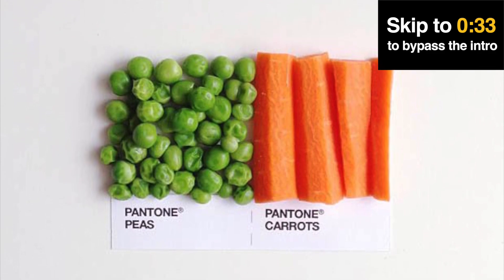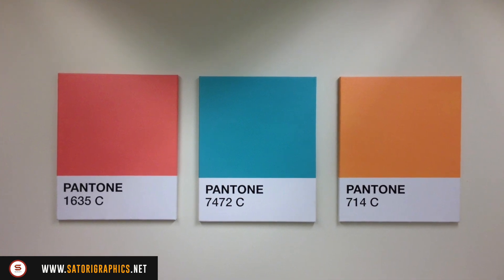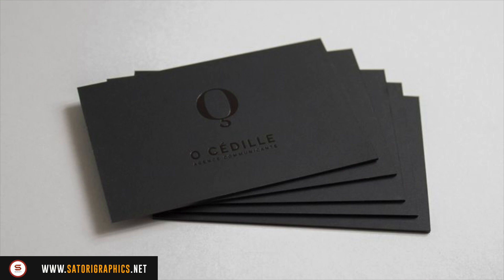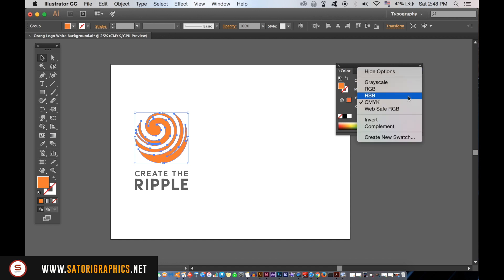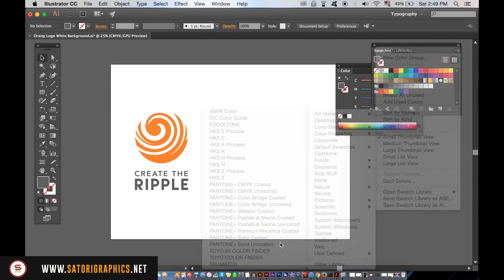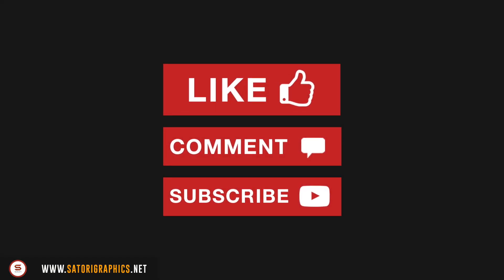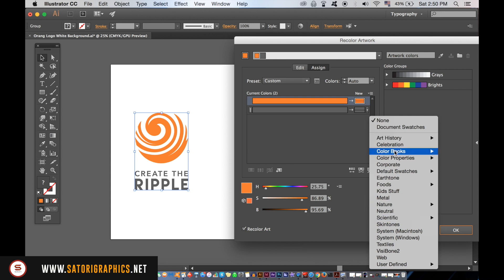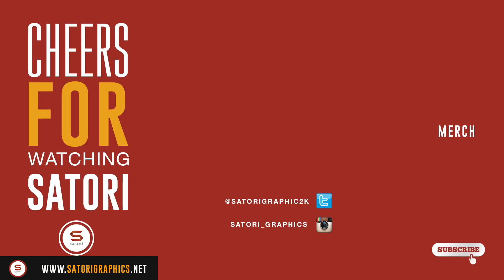ILLUSTRATOR PANTONE COLOUR TUTORIAL GUIDE | Satori Graphics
A comprehensive pantone colour guide tutorial in Illustrator. Hi everyone, it’s Tom with Satori Graphics back with another graphic design Illustrator tutorial; today we are delving into the world of pantone colour in this Illustrator tutorial. We will be first looking at what exactly a pantone colour is, how to access the pantone colour libraries in Illustrator, and then how to convert or change a design such as a logo design, to pantone from something such as a CMYK logo design.

Pantone colour is aa universally recognised system for printing and using colours throughout the graphic design industry, that ensures your designs and logo designs print out as intended when viewing the pantone colour swatch. This makes life a lot easier for us graphic designers, and you will see why in todays Illustrator pantone colour guide tutorial.

Me personally, I didn't have a clue what pantone colour was for the first couple of years as a graphic designer, and I remember one day a client asking me what the pantone colour code was for their logo design, and yeah I was in hot water in that incident. We all live and learn, and from then on I made a point to utilise pantone colours in my graphic design work. And that's why today I have this Illustrator pantone colour guide tutorial, so I can spread the knowledge and you then in turn make your designs in pantone colour and also can convert or change existing design to pantone.

If you found this graphic design pantone colour guide tutorial on how to convert a design to pantone colour in Illustrator enjoyable or useful, let me know in the comments section and drop a like on your way out.

SUPPORT SATORI

MUSIC